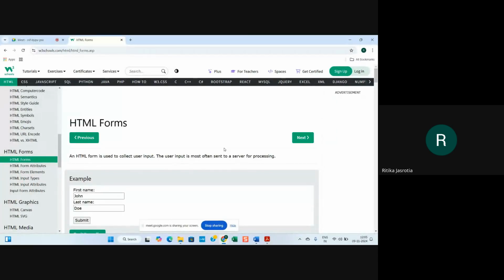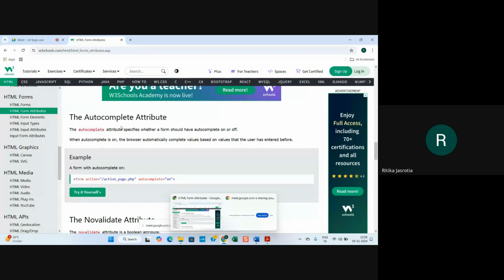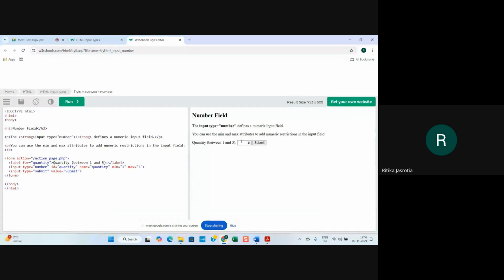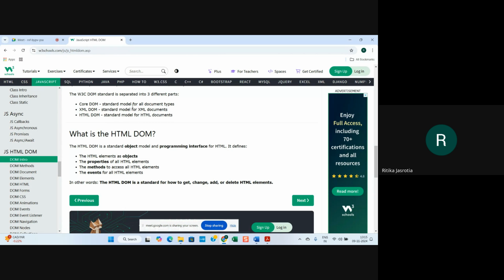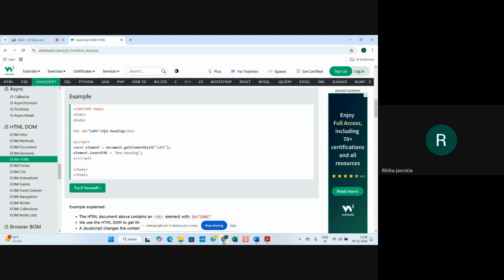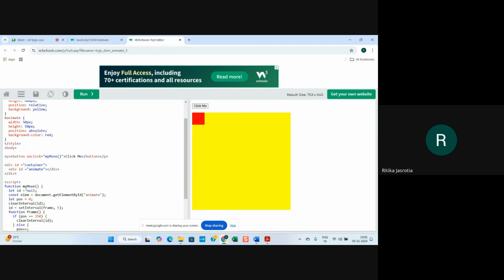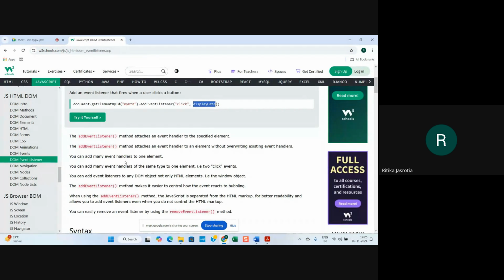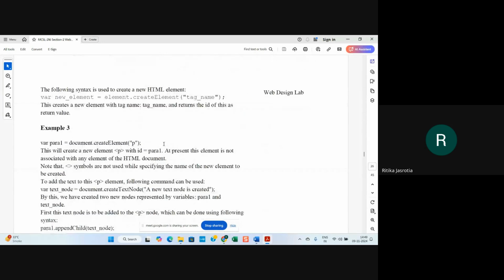MCSL 216 MCA NEW 1st Sem – Ms Ritika Jasrotia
23rd class mca new july dec 2024